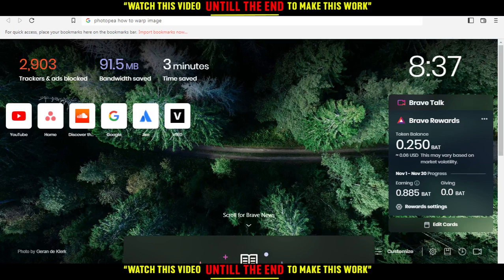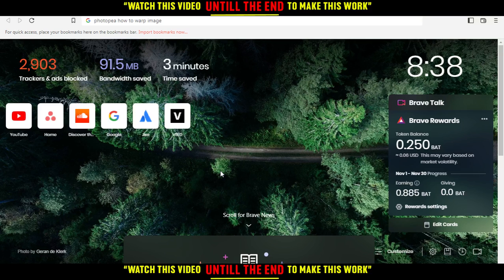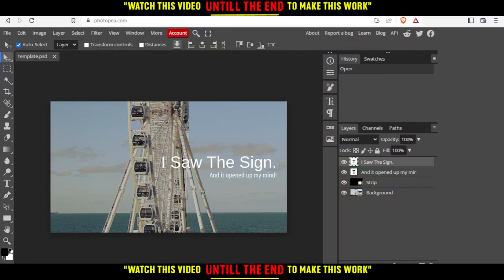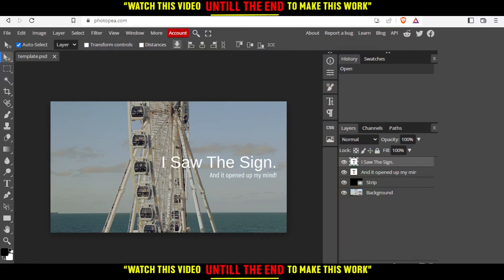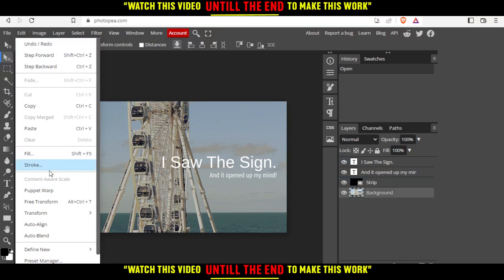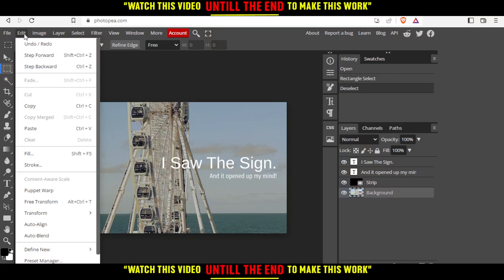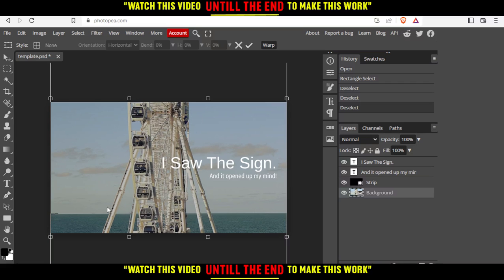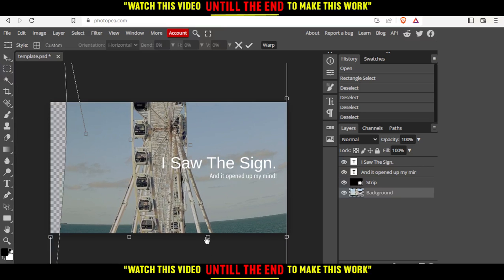How To Warp Image In Photopea Tutorial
Today I show how to warp image in photopea tutorial,photopea tutorial,photopea tutorials,warp image in photopea